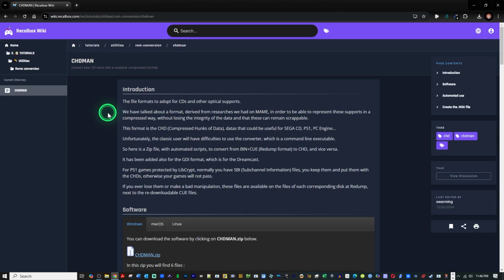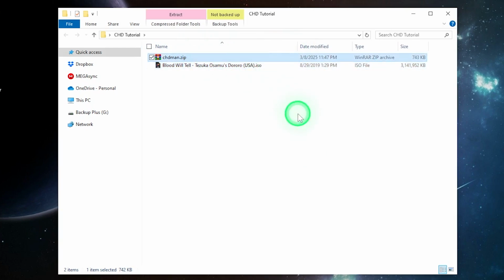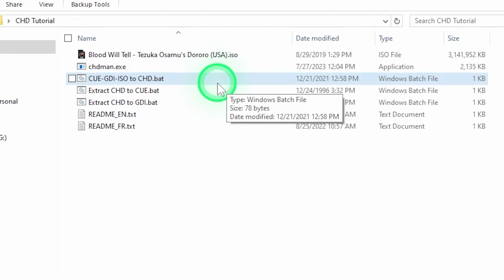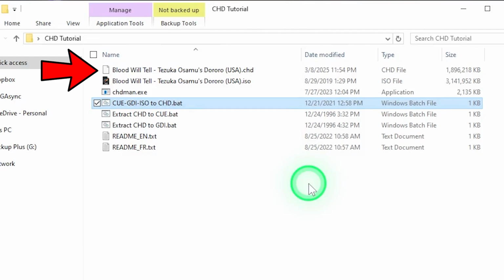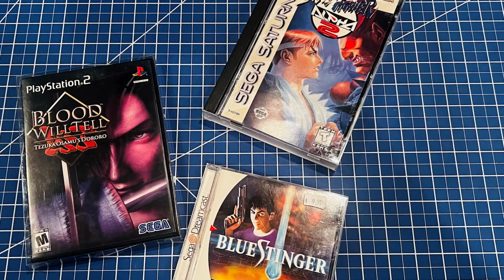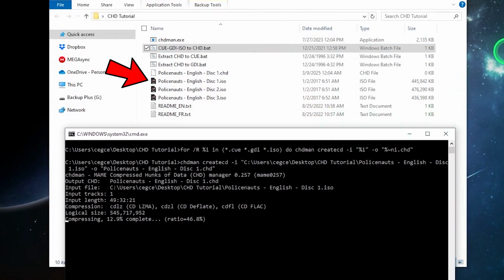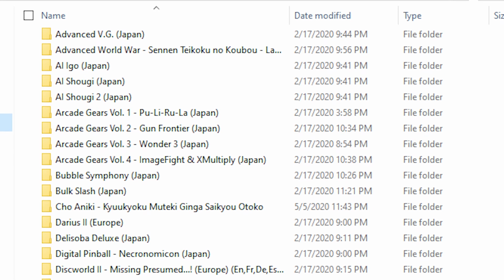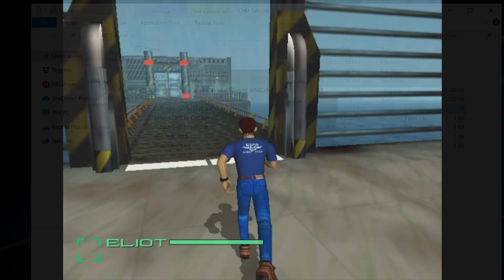EASY - How To Make CHD Files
Want to learn how to easily create CHD files? 🎮 In this simple, step-by-step guide, I’ll show you exactly how to convert your game files into the CHD format — perfect for emulators like MAME, RetroArch, and more! Whether you're preserving your games, organizing your collection, or optimizing for faster loading times, this tutorial makes the process quick and easy.

This video is for educational purposes only, so that the consumer may better store their physically owned games and create new variations of play, for personal enjoyment, without creating a derivative work. Piracy is illegal, and so is downloading roms from the internet. You must use legally obtained copies of your physically owned games.